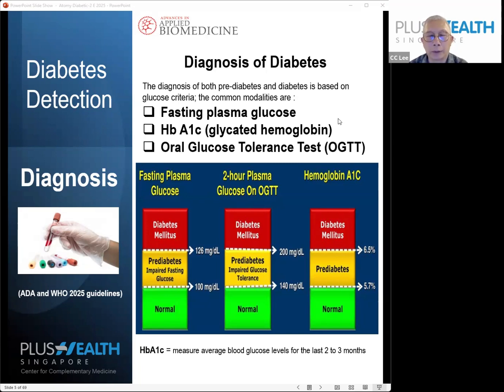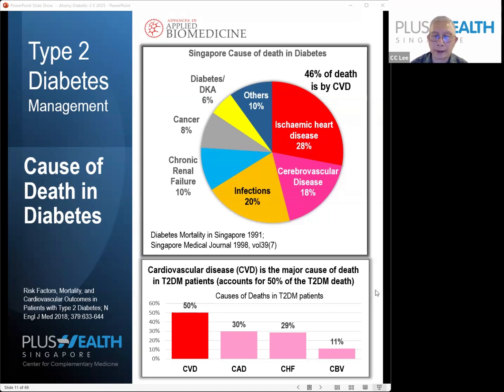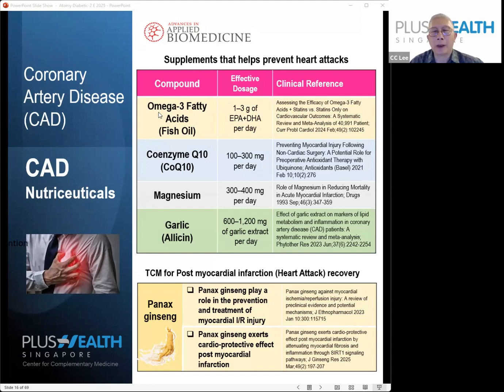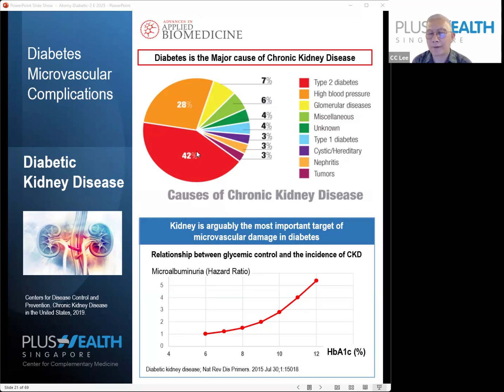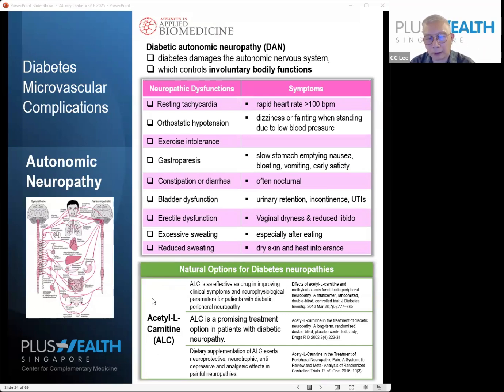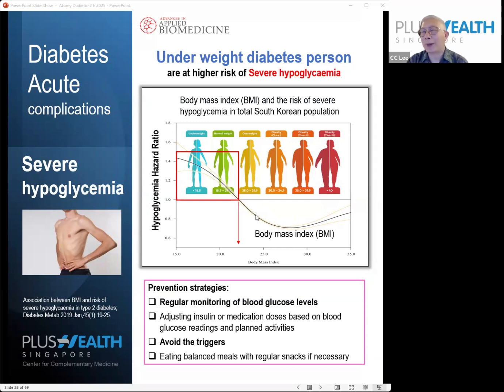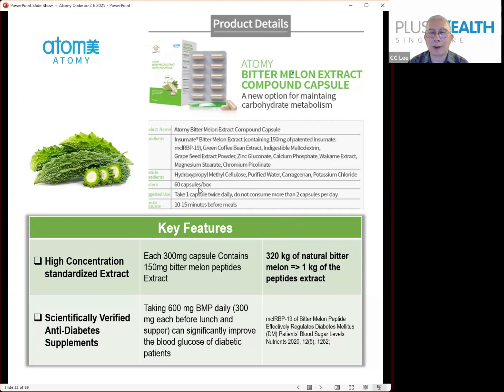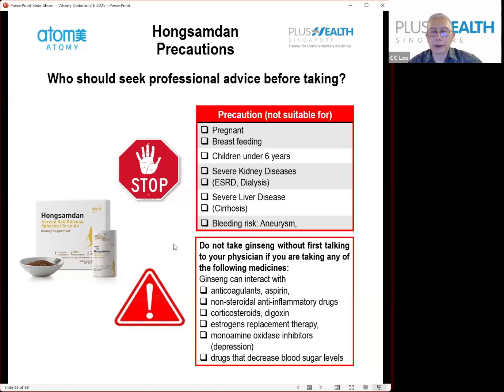Health Education on Management of Diabetes Complications (Zoom Seminar Video Recording)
Seminar Synopsis:

Type 2 diabetes is a growing global health concern, affecting millions worldwide. This seminar is designed to provide an practical understanding of Type 2 diabetes, from its causes and risk factors to effective management strategies.

Participants will gain practical knowledge in lifestyle modifications, dietary interventions, medication management, and diabetes treatment.

By the end of this seminar, learners will be equipped with the necessary tools to effectively monitor and control blood sugar levels, prevent complications, and make informed decisions about their health.